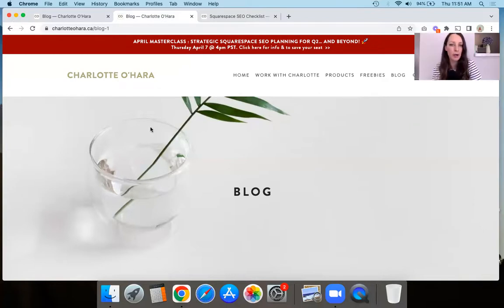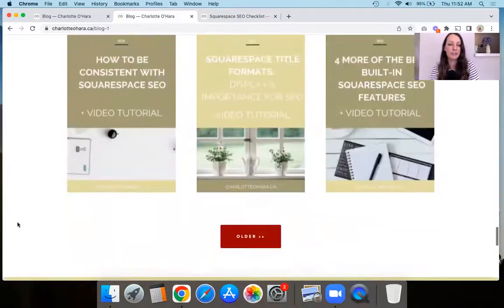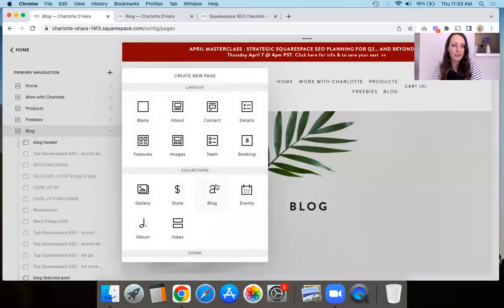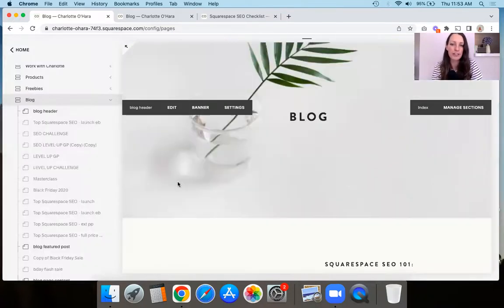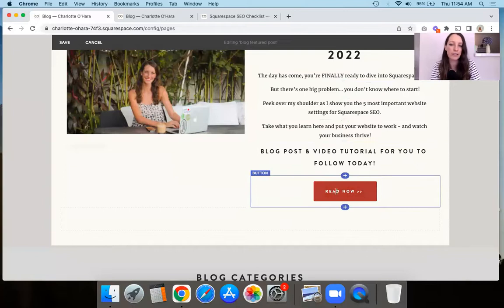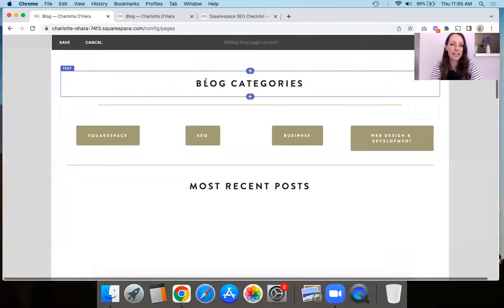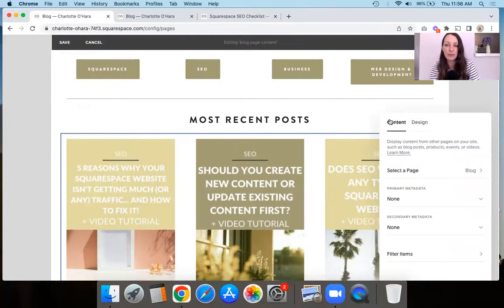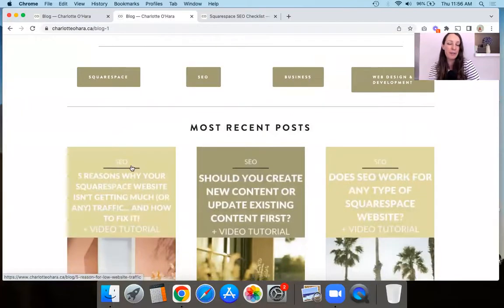How I've styled the blog page on my Squarespace website | SQUARESPACE SEO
Take a behind-the-scenes look at how I've styled the blog page on my Squarespace website!

At the time of filming this video, my website is still on 7.0 Rally Template (Brine family) and I'm showing you how I've designed, styled and formatted the blog page so that it's more than just a basic B list of recent blog posts. Better for user experience and has some fun SEO benefits too!

Time stamps:
0:00 Intro
1:05 Squarespace SEO Checklist
1:54 Style & format my blog page
7:50 Outro

-Charlotte